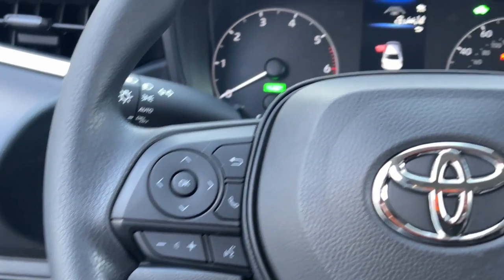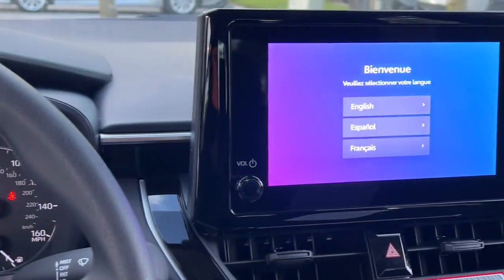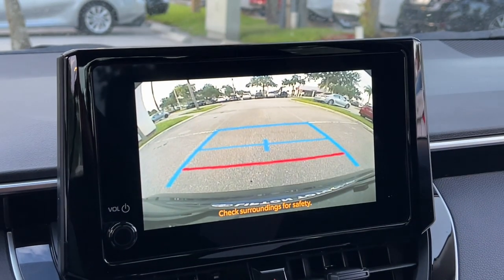2024 Toyota Corolla_Hybrid Fort Lauderdale, Coconut Creek, Hollywood, Tamarac, Coral Springs, FL N03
Midnight Black Metallic New 2024 Toyota Corolla_Hybrid LE available in Fort Lauderdale, Florida at Lipton Toyota. Servicing the Fort Coconut Creek, Hollywood, Tamarac, Coral Springs, FL area.

Lipton Toyota
1700 W Oakland Park Blvd

Bluprint 2024 Toyota Corolla Hybrid LE FWD CVT 1.8L DOHC 16V VVT 1.8L DOHC 16V VVT.brbrRecent Arrival! 53/46 City/Highway MPGbrbrbrLipton Toyota is proud to have served South Florida for over 30 Years. Customers may be eligible for more rebates and incentives. Please see dealers for details.
Wheels: 16 Wide Vent Steel|Premium Fabric Seat Trim|Radio: 8 Toyota Audio Multimedia|4-Wheel Disc Brakes|6 Speakers|Air Conditioning|Electronic Stability Control|Front Bucket Seats|Front Center Armrest|Tachometer|ABS brakes|Automatic temperature control|Brake assist|Bumpers: body-color|Delay-off headlights|Driver door bin|Driver vanity mirror|Dual front impact airbags|Dual front side impact airbags|Four wheel independent suspension|Front anti-roll bar|Front reading lights|Fully automatic headlights|Illuminated entry|Knee airbag|Low tire pressure warning|Occupant sensing airbag|Outside temperature display|Overhead airbag|Panic alarm|Passenger door bin|Passenger vanity mirror|Power door mirrors|Power steering|Power windows|Radio data system|Rear anti-roll bar|Rear seat center armrest|Rear side impact airbag|Rear window defroster|Remote keyless entry|Speed control|Split folding rear seat|Steering wheel mounted audio controls|Telescoping steering wheel|Tilt steering wheel|Traction control|Trip computer|Variably intermittent wipers|Front beverage holders|AM/FM radio: SiriusXM|Exterior Parking Camera Rear|Auto High-beam Headlights|Emergency communication system: Safety Connect (up to 10-year trial subscription)